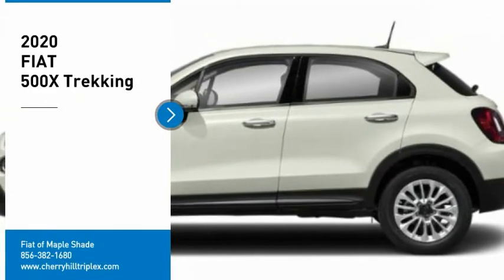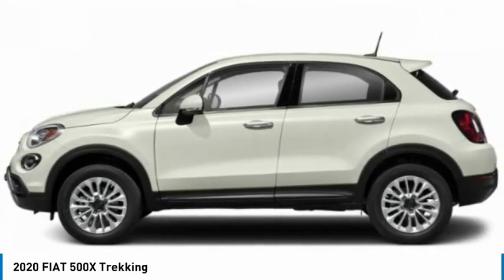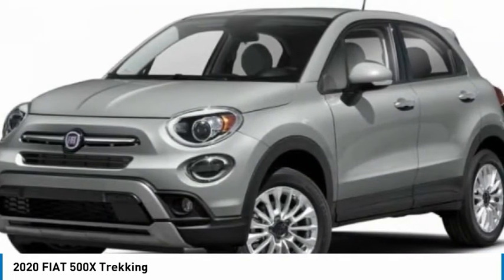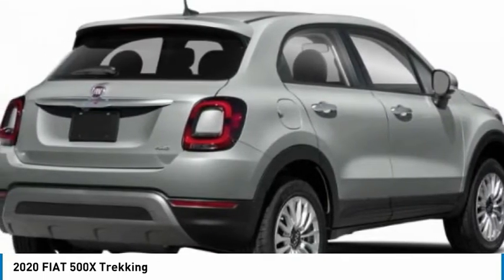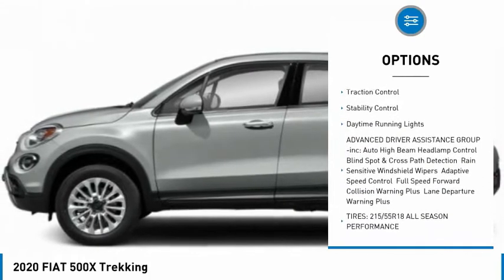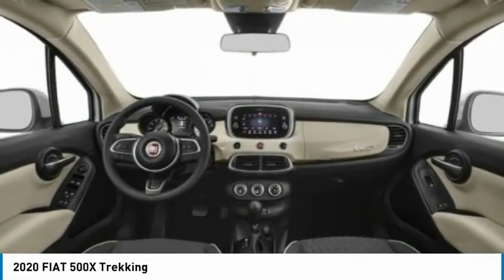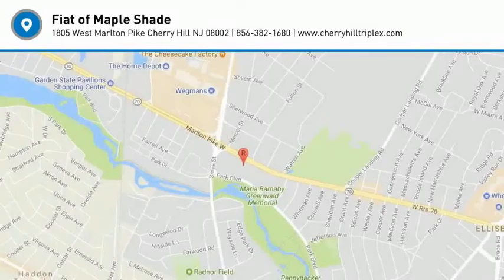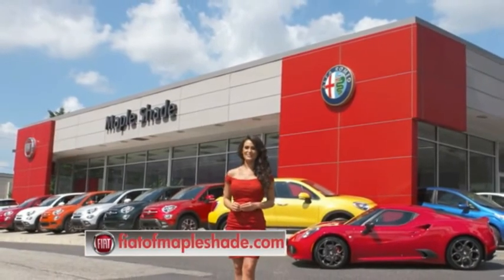2020 FIAT 500X Cherry Hill NJ 854654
2020 FIAT 500X Trekking

BACK-UP CAMERA, ALL WHEEL DRIVE, HEATED FRONT SEATS, NAVIGATION, LANE DEPARTURE WARNING, BLUETOOTH, MP3 Player, BLIND SPOT MONITORING, KEYLESS ENTRY, 30 MPG Highway, SAT RADIO, COLD WEATHER PACKAGE, TURBOCHARGED, ALLOY WHEELS.